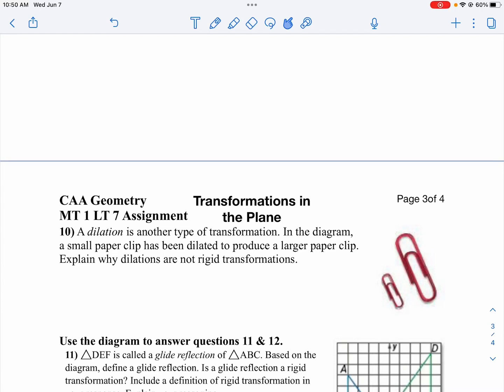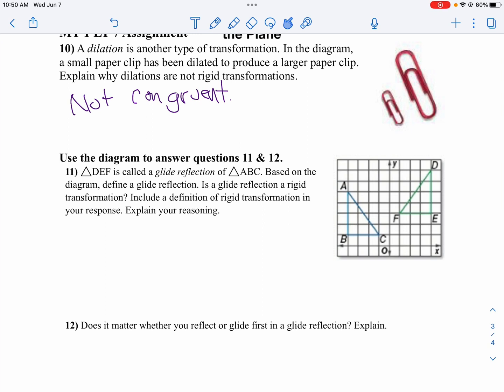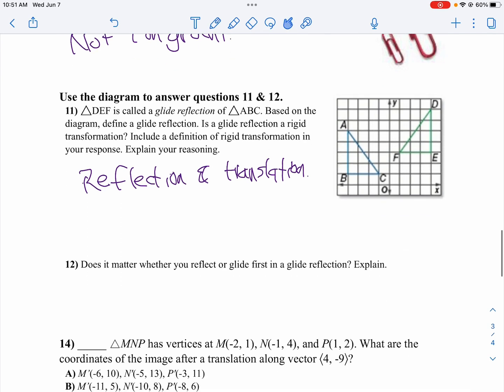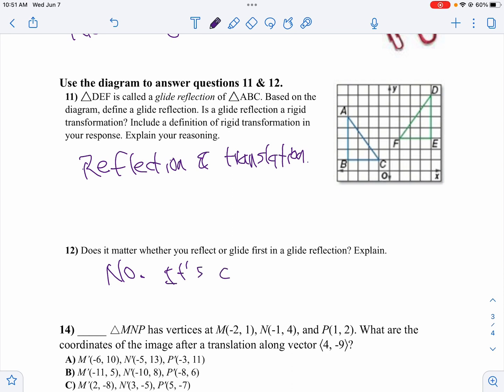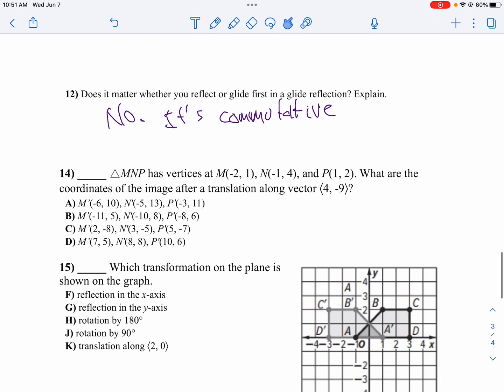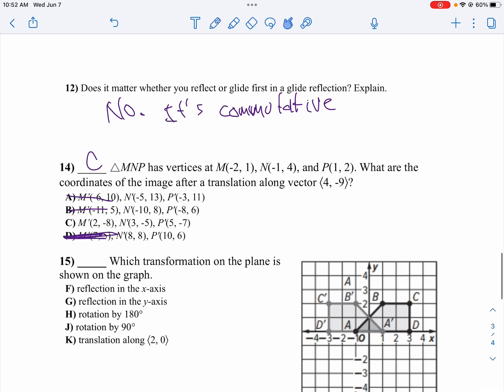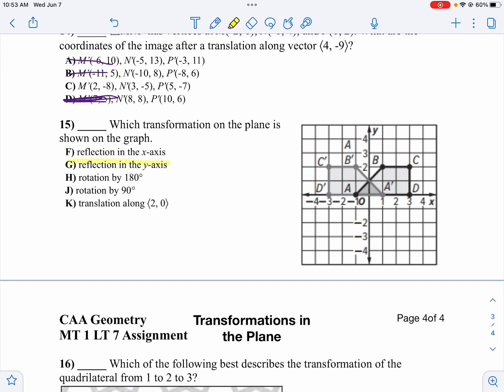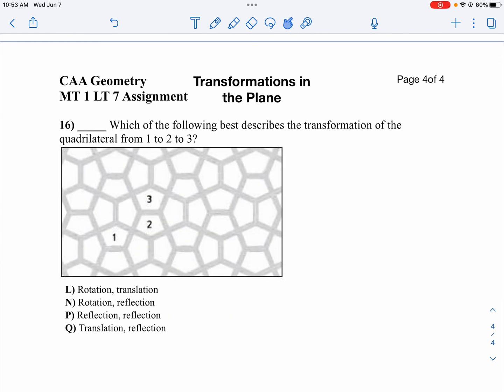MT one LT 7 assignment part three ￼